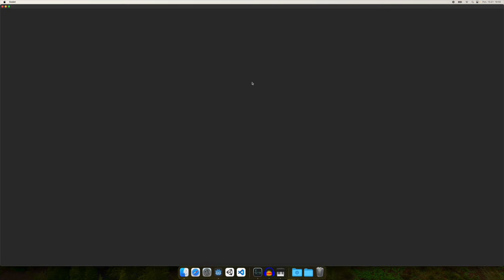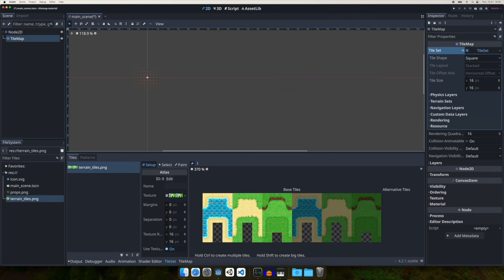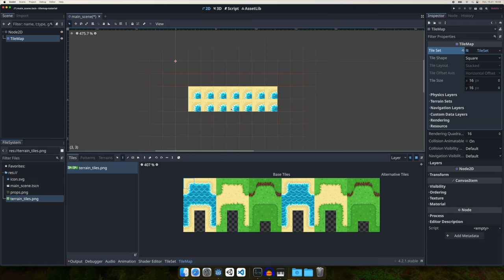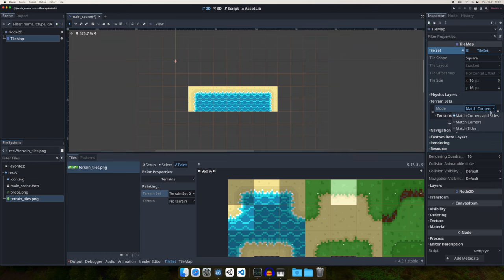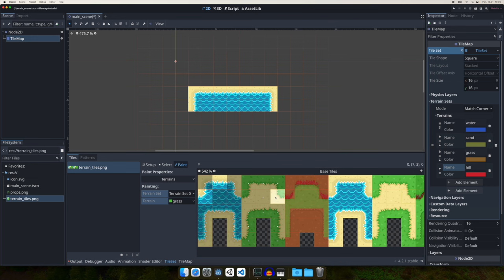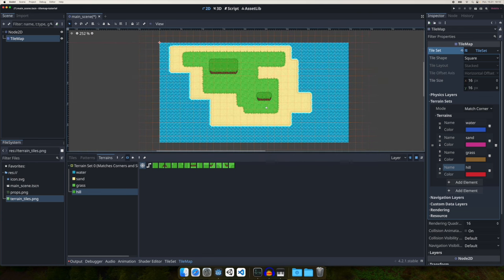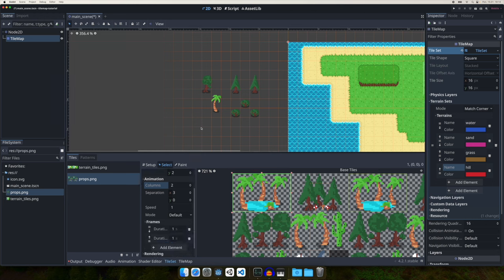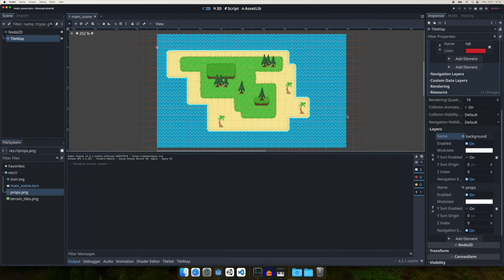How to use TileMap in Godot 4.2 | Auto Tiles and Animated TileSet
This video gives an overview of Godot's tilemap mastery! Join me as we explore the essentials, from creating intricate tilesets and animated wonders to conquering autotiles and handling larger-than-life tiles. I'll guide you through the transformative power of layers, adding depth to your game design.

TIMESTAMPS

0:00 – Introduction
0:44 – Creating TileMap in Godot
1:19 – Animated TileSet in Godot
4:04 – Using terrains in Godot (Auto tiles)
8:58 – Tiles bigger than 1x1
11:11 – Layers of TileMap
12:16 – Outro